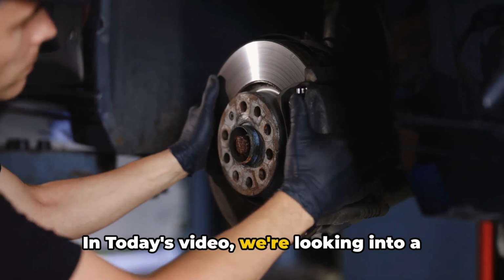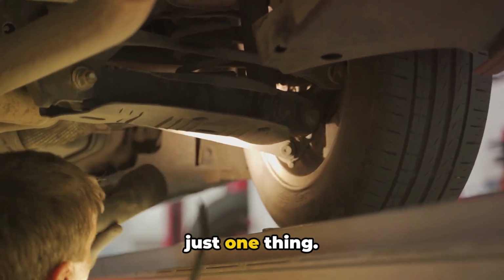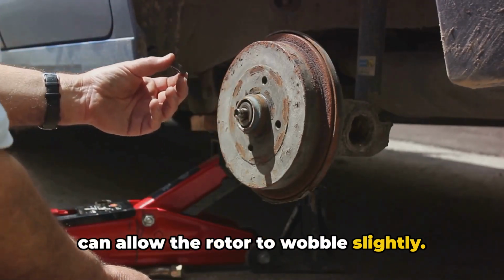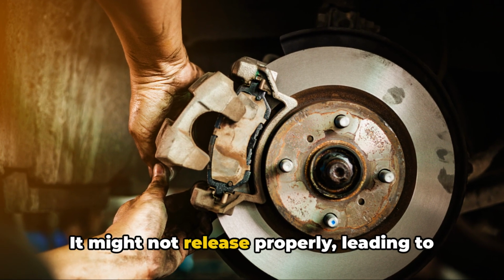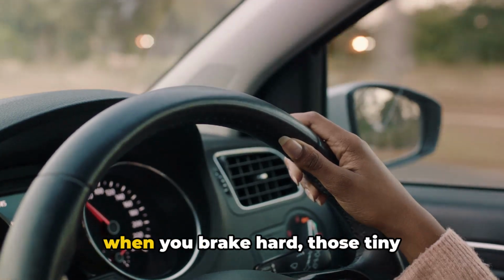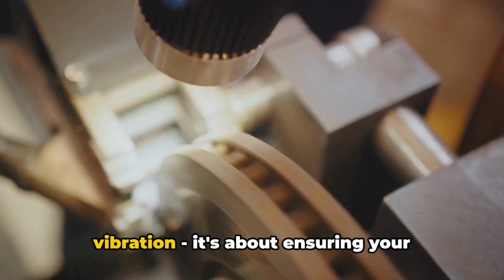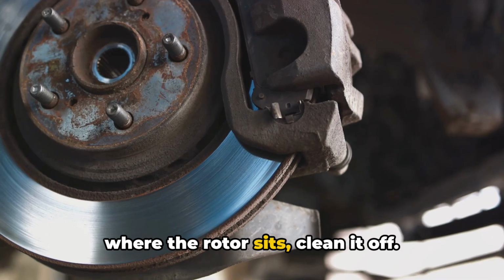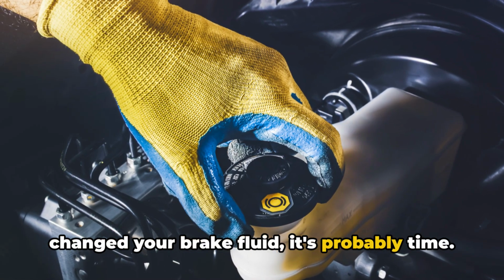Steering Wheel Vibrates when Braking: Causes & Fix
Steering Wheel Vibrates when Braking. Learn how to diagnose the problem of steering wheel shaking when you brake in this comprehensive guide. I'll walk you through the common causes of a shaking steering wheel when you hit the brakes, from warped rotors to suspension issues, and provide actionable solutions to get your ride smooth again.

Experiencing a wobbling or vibrating steering wheel when braking can be unnerving and potentially dangerous. I'll explain why your car might be shaking when you apply the brakes and how to pinpoint the source of the problem. Whether it's a minor issue or a more serious mechanical fault, understanding the root cause is key to finding the right fix.

In this video, I look into the various reasons behind steering wheel vibration during braking, including worn brake pads, warped rotors, sticking calipers, and even wheel alignment problems. You'll learn how each of these issues contributes to the shaking sensation and what signs to look out for when diagnosing the problem.

Wondering how to fix a steering wheel that vibrates when braking? I cover multiple repair options, from DIY solutions to when it's best to consult a professional mechanic. You'll gain insights into the tools and techniques needed to address common causes of brake-related vibrations, helping you make informed decisions about your vehicle's maintenance.

If you've been asking yourself, "How do you fix shaking when braking?" this video has the answers. I break down the step-by-step process for identifying and resolving the most frequent culprits behind a shaking steering wheel when you brake. From inspecting your brake components to checking your suspension, you'll learn valuable troubleshooting skills.

Don't ignore a car shaking or vibrating when you apply the brakes - it's often a sign of underlying issues that need attention. I explain why addressing steering wheel vibration promptly is crucial for your safety and your vehicle's longevity. You'll understand the potential consequences of neglecting this problem and how to prevent it from worsening.

Throughout the video, I provide expert tips on maintaining your braking system to prevent future occurrences of steering wheel shaking when braking. You'll discover preventative measures and regular maintenance routines that can help keep your vehicle's brakes in top condition, ensuring a smooth and safe driving experience.

By the end of this video, you'll have a comprehensive understanding of steering wheel vibration when braking, its causes, and how to address it. From simple fixes to more complex repairs, I provide the knowledge you need to tackle this common automotive problem with confidence.